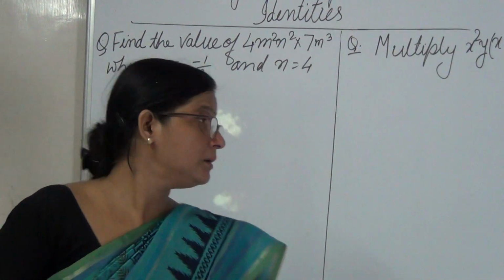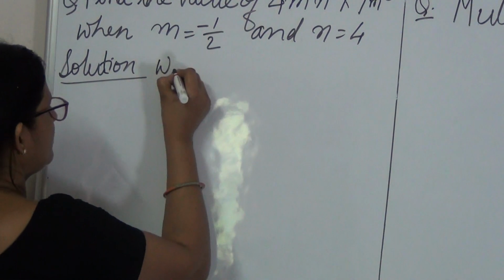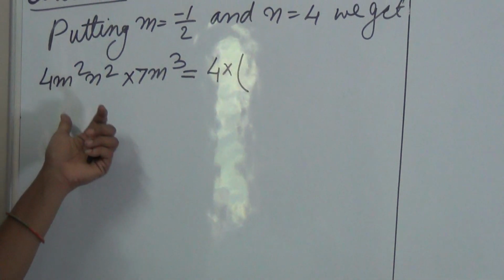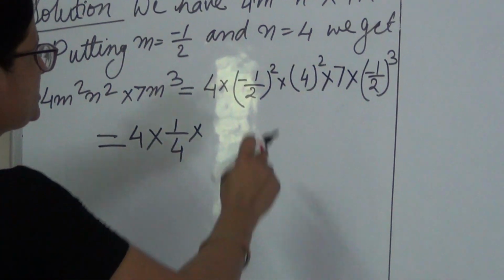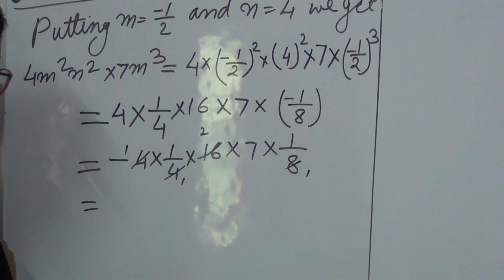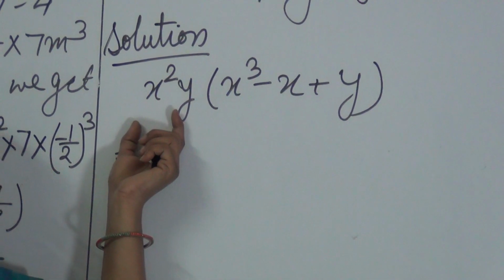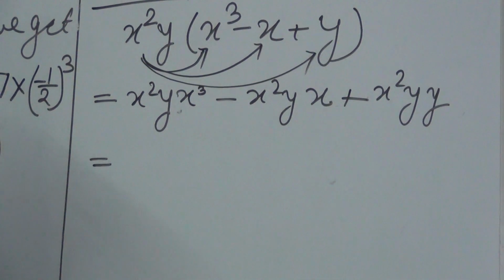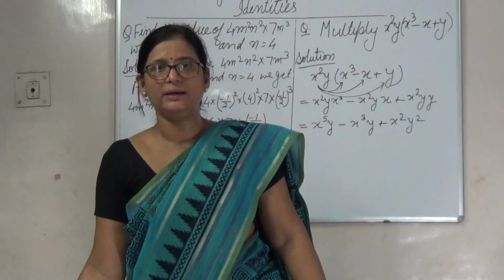STD VIII ( MATHS) CH -6 Algebraic Expression and Identities (PART - 6)